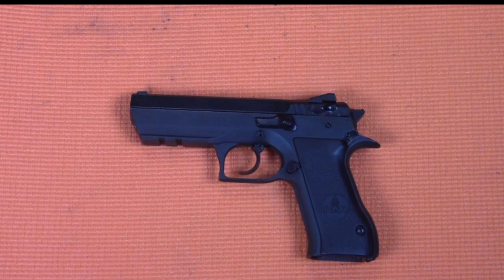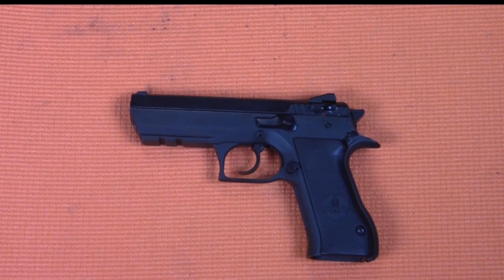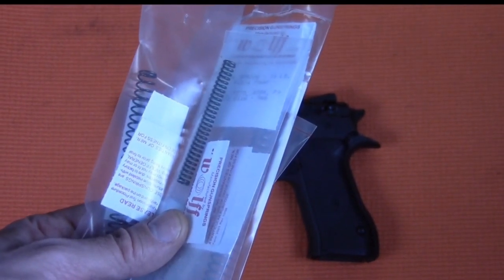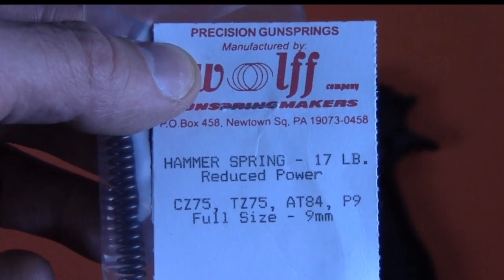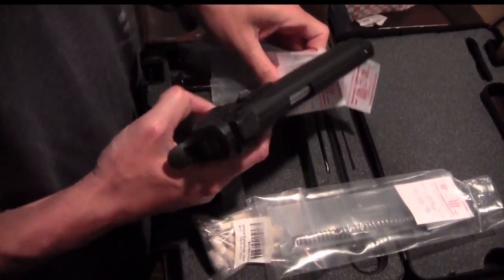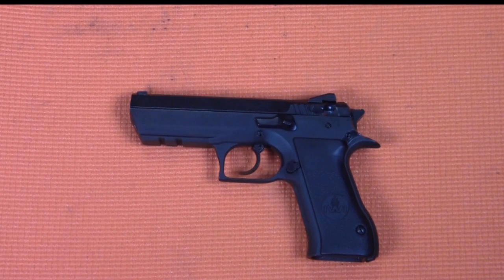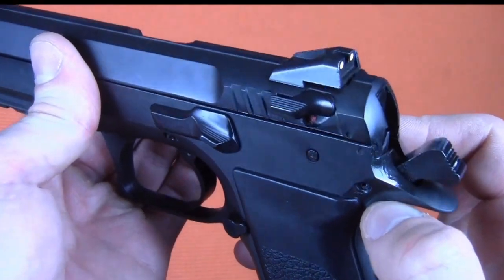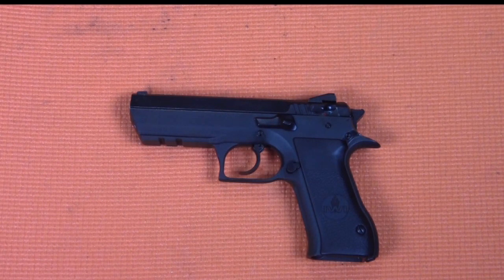Make your Jericho 941 next level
Here is a video showing some work that was done to my Jericho 941.  The CZ 75 Wolff Spring performance kit was installed and my gunsmith did some polishing work.  With a little work, the Jericho 941 can go to a whole new level.